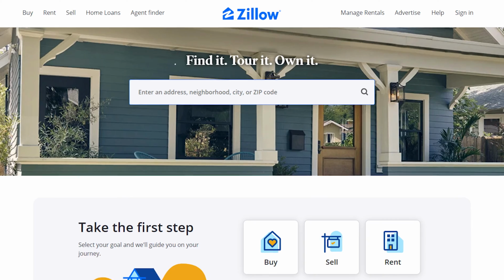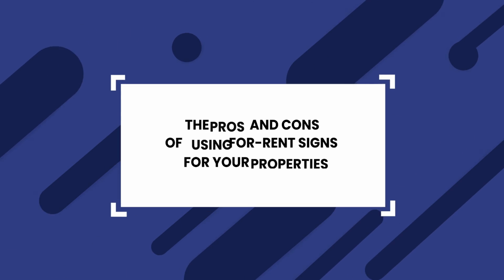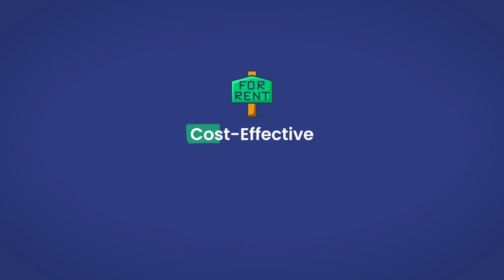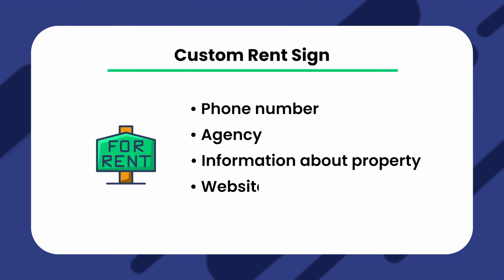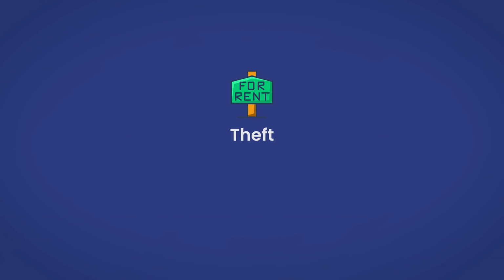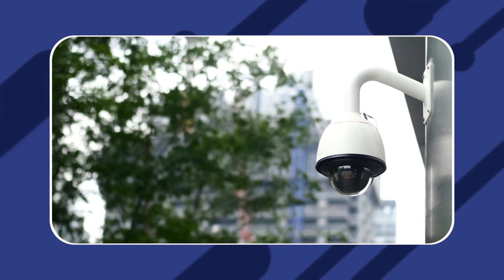Should You Still Use For Rent Signs For Your Properties?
Today we will cover using for rent signs to advertise your rental properties.

Nowadays, there are tons of ways that landlords use to advertise their rental properties. Many still choose to go with the more traditional ways of doing things, like using for-rent signs. Although they may have been somewhat phased out there are still many benefits to using for rent signs.

In this video, we will be going over some of the pros and cons of using for-rent signs, as well as the best places to get them. Also, we will be going over some of the most effective alternatives if you want to quicken the process of occupying your property.

0:00 Welcome
0:40 Using For Rent Signs
1:08 For Rent Signs Pros and Cons
1:27 Pros
2:49 Cons
3:35 For-Rent Sign Alternatives

Category: Marketing ‍‍